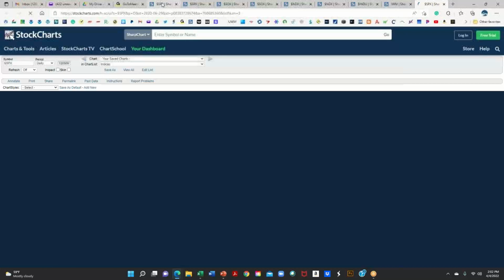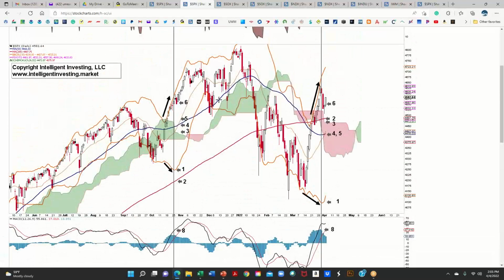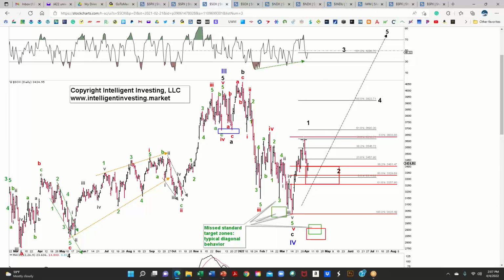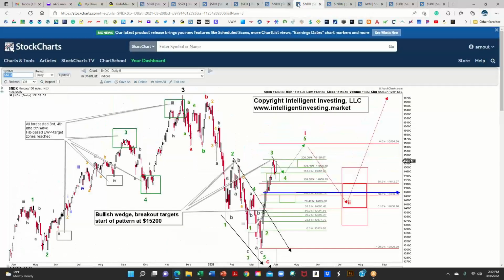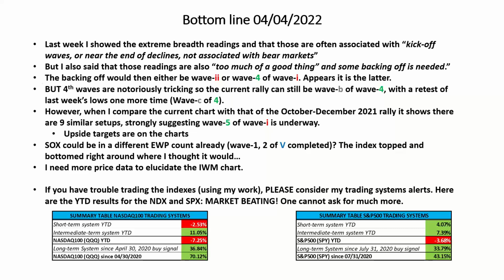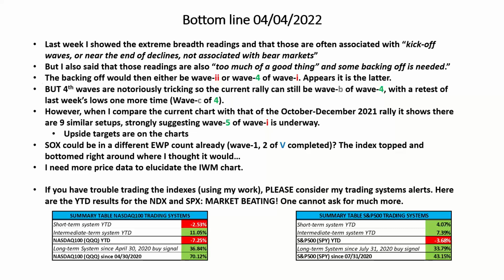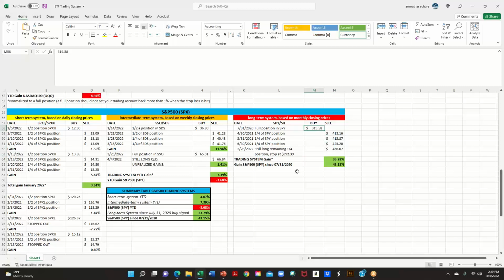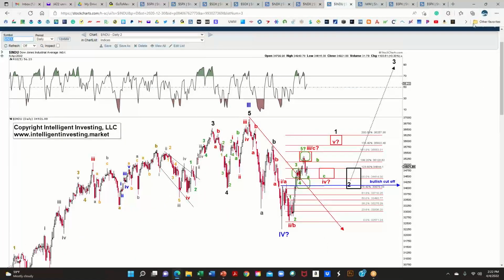S&P500, NASDAQ100, Dow Jones Elliot Wave Review: B-wave bounce?!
Summary
In this video, I review why the current rally of the April 1st lows can still be a bounce and thus a big joke, meaning lower lows are then expected before wave-4 bottoms out.

Biography
I have a Ph.D. in Environmental Sciences from Lund University, Sweden. An analytical, objective, scientific mindset is key to being successful in analyzing and trading the markets. I have been a student of the markets since 2009. During my scientific career within the field of environmental sciences, I published over twenty peer-reviewed papers, showing my drive and professionalism. After having worked for over ten years within the field of energy and the environment I found my true passion was with the financial markets. I pursued my dream and started my own stock- and market forecasting company and was later approached to co-found a hedge fund: North Post Partners, LP. During my financial career, I developed, among others, my own proprietary buy/sell indicator for the major indices, and mechanical trading systems. my scientific background applied to market analysis allows for one of the most reliable and accurate financial market forecasting services in the business: bringing science to the markets